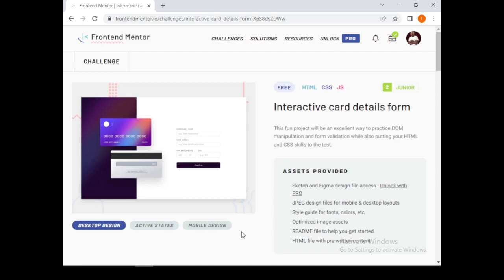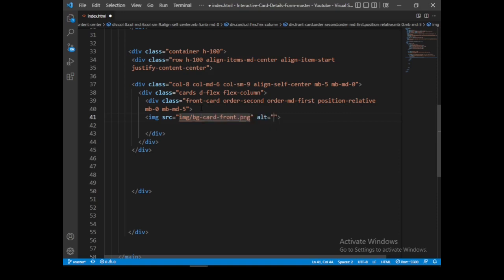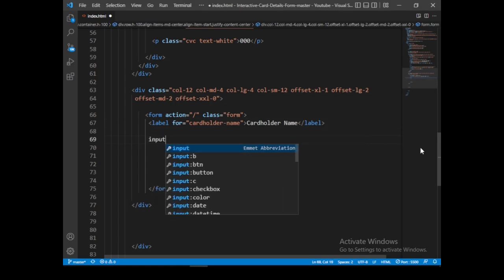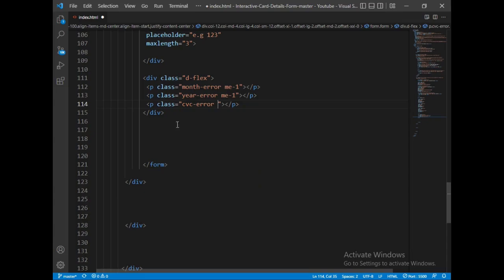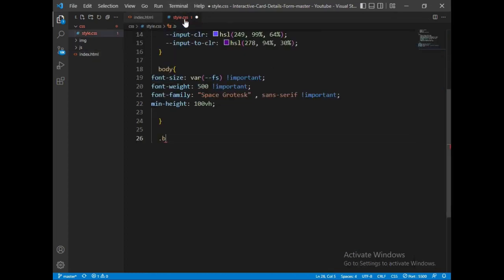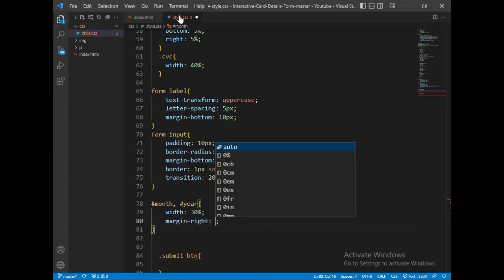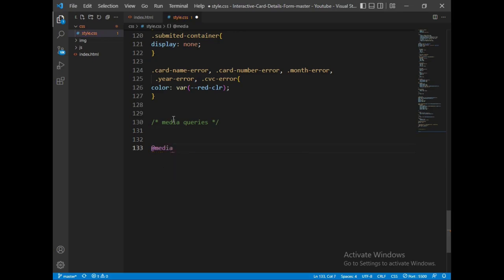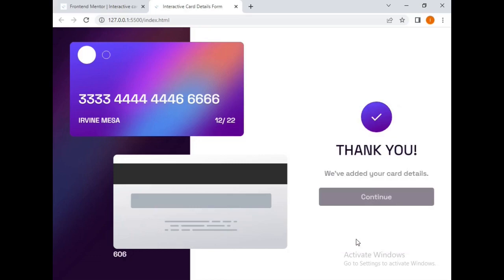Interactive Card Details Form | Frontend Mentor Challenge | JAVASCRIPT PROJECT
This fun project will be an excellent way to practice DOM manipulation and form validation while also putting your HTML and CSS skills to the test.Learn how to create Interactive card details form with this video. I will show you the tutorials of web designing and web development.

0:00 - Intro
1:30 - HTML CODE
44:00 - CSS CODE
1:11:16 - CSS KEYFRAMES
1:16:00 - JS CODE